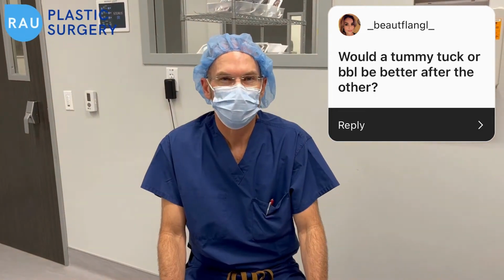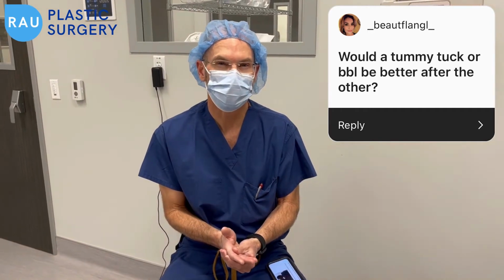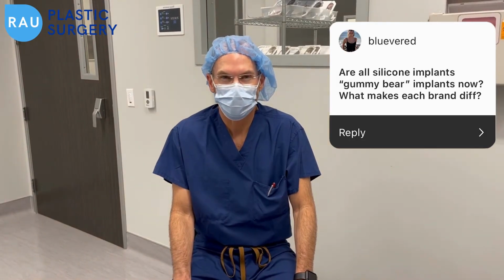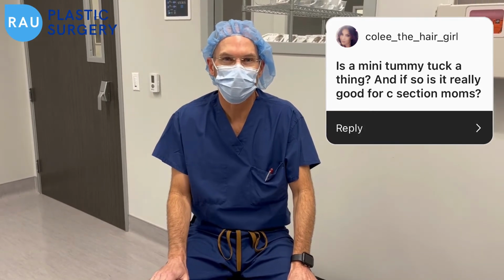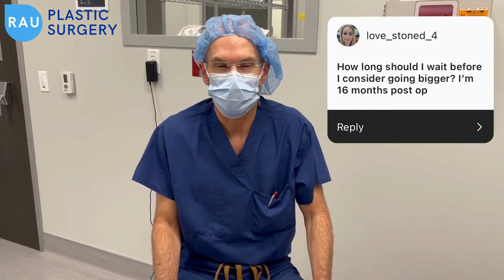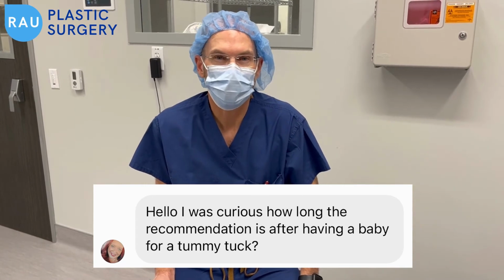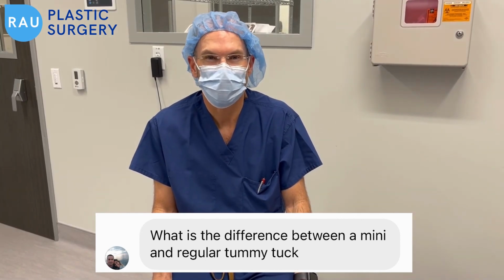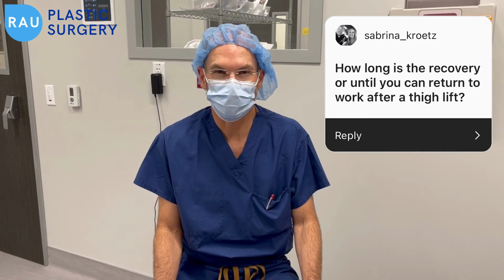Plastic Surgeon Q&A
Dr. Rau answers questions from social media regarding plastic surgery procedures. From mini tummy tucks to going bigger with breast implants.

At Rau Plastic Surgery, our main priorities are patient safety, comfort, and satisfaction!